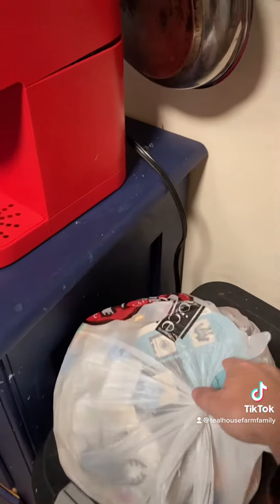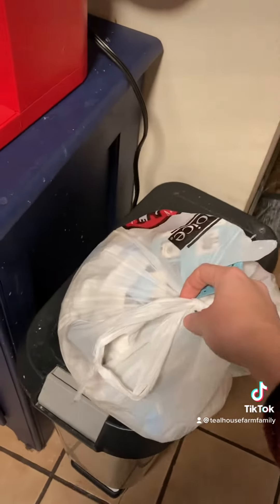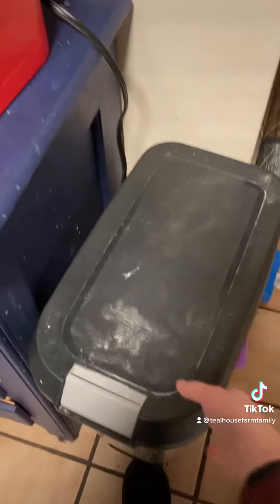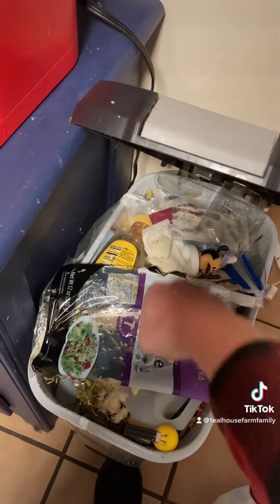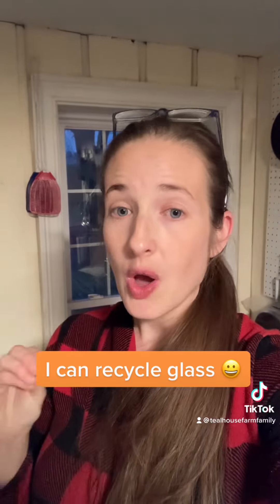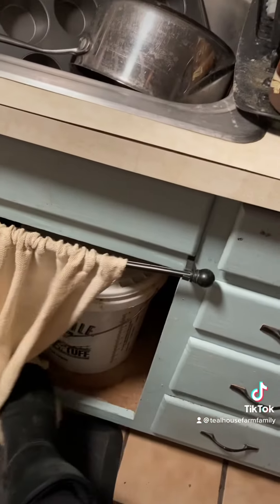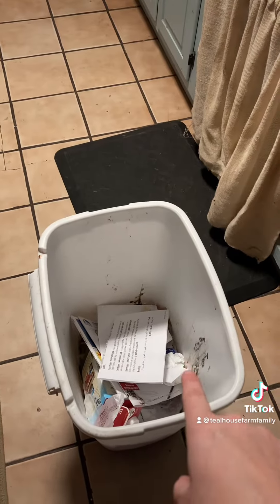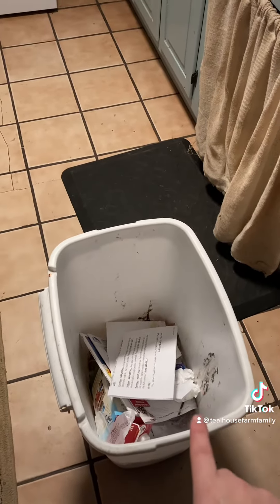No Waste November…WEEK 1!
We are on a journey to get to zero waste as a family of eight! it’s been a journey that’s been taking place over several years, but I decided to make November a big kick off to making final changes to reach our goal. If you’re interested in learning more about sustainability and low waste living with a large family, come stop by “Teal House Farm” on YouTube!